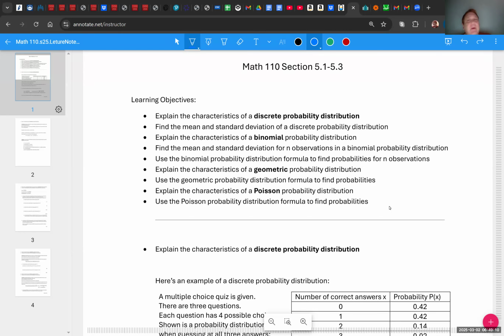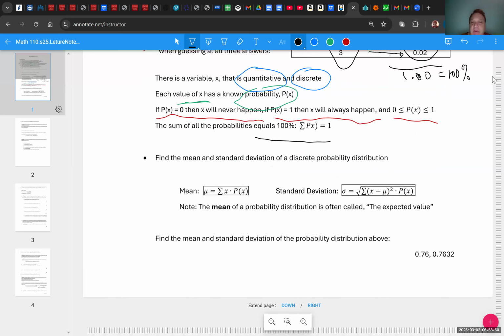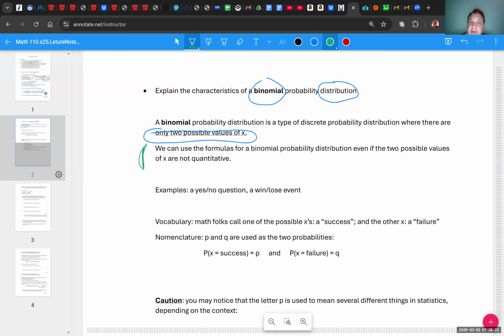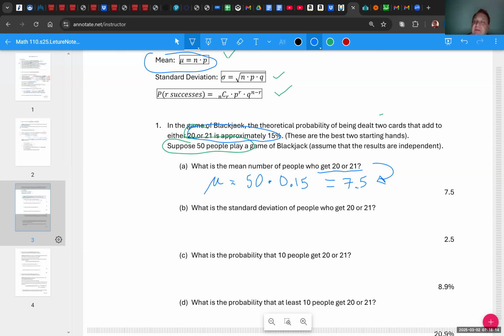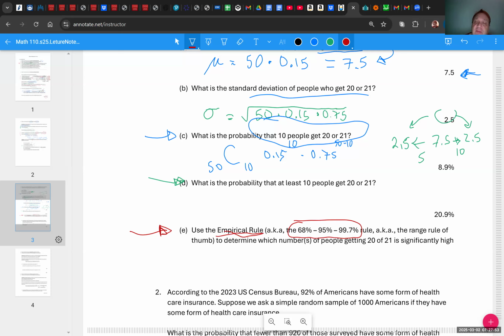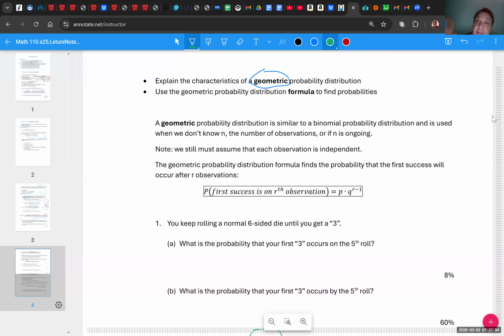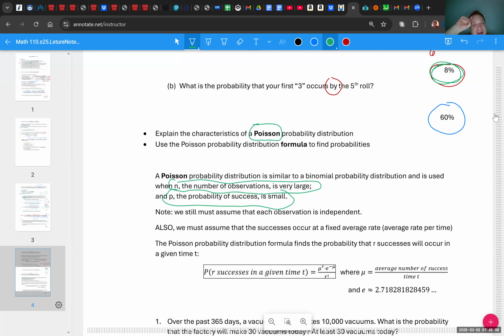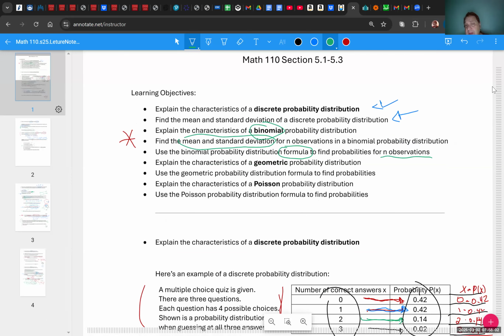Math 110 Lecture 5.1-5.3